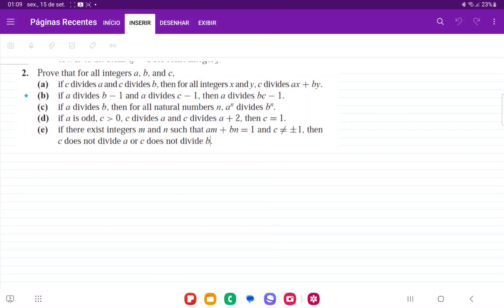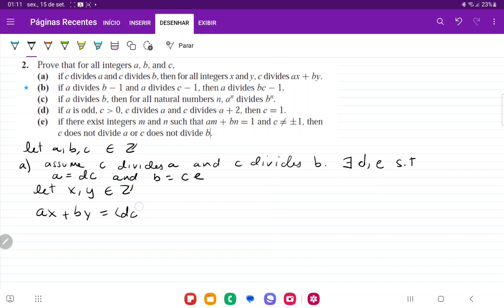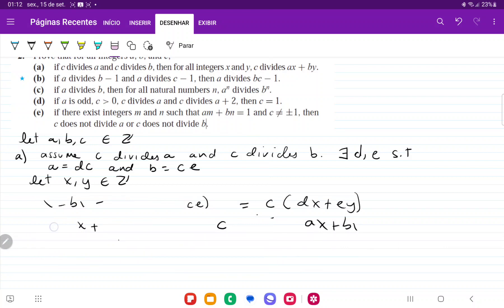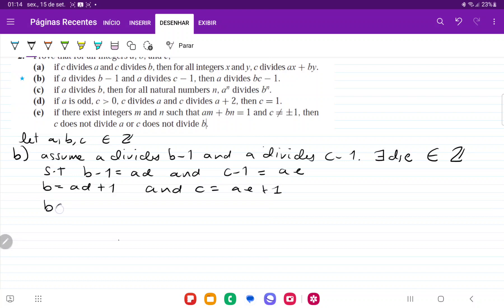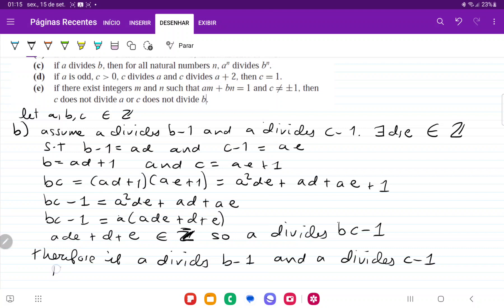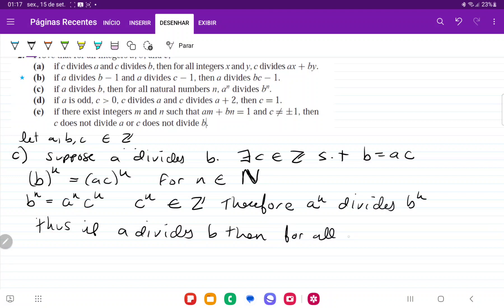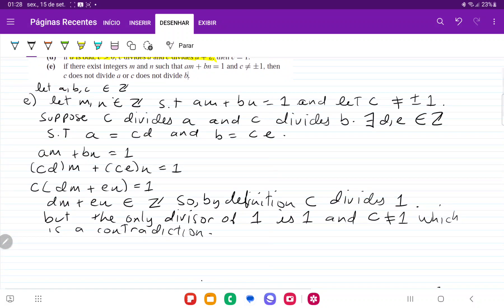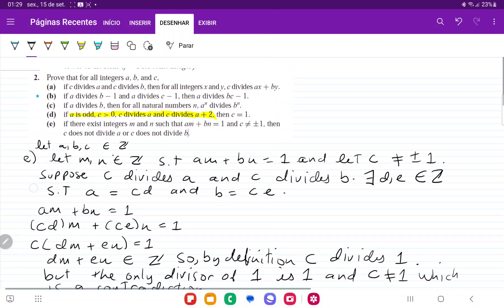1.6.2 Prove that for all integers a b and c (a) if a/c and b/c, then for all x, y, c divides ax + by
Problem 1.6.2  From Smith/Eggen's A Transition to Advanced Mathematics 7th edition from chapter 1, logic and proofs - proofs involving quantifiers

Prove that for all integers a, b, and c,
(a) if c divides a and c divides b, then for all integers x and y, c divides ax + by
(b) if a divides b - 1 and a divides c - 1 then a divides bc - 1
(c) if a divides b, then for all natural numbers n, a^n divides b^n
(d) if a is odd, c is greater than 0, c divides a and c divides then a + 2 then c = 1
(e) if there exist integers m and n such am + bn = 1 and c is not 1 or - 1 then
c does not divide a or c does not divide b.